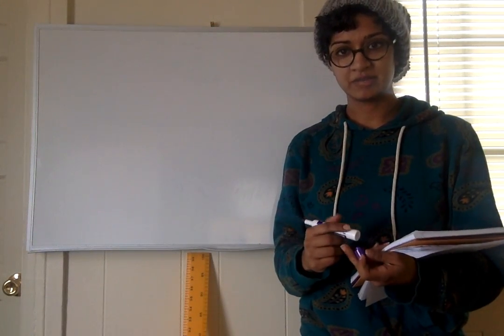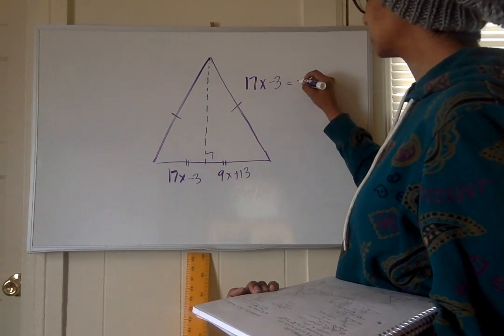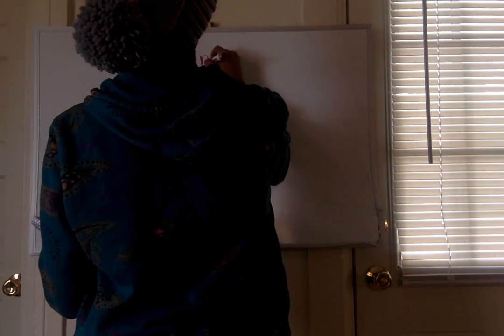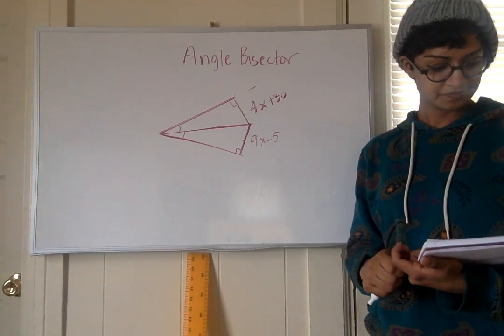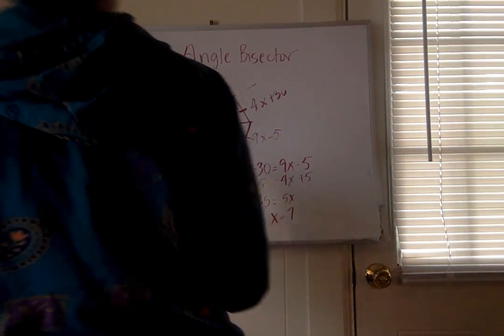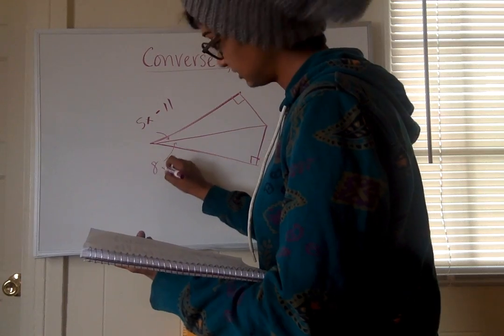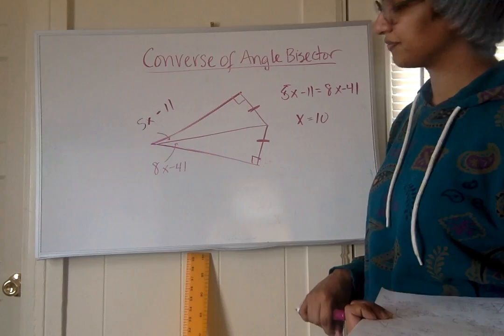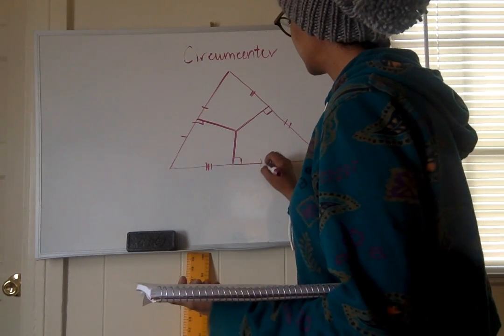PB Converse, Angle Bisectors, Circumcenters